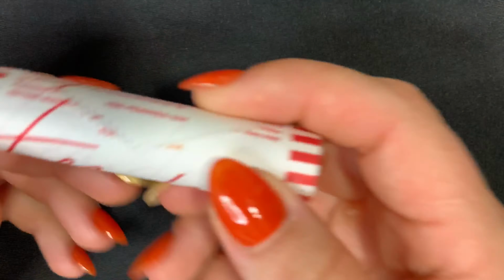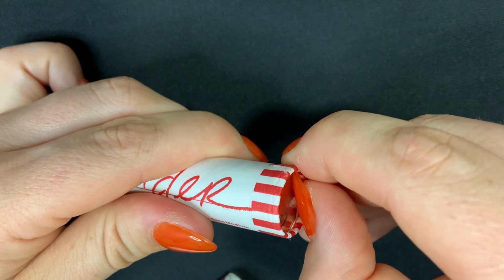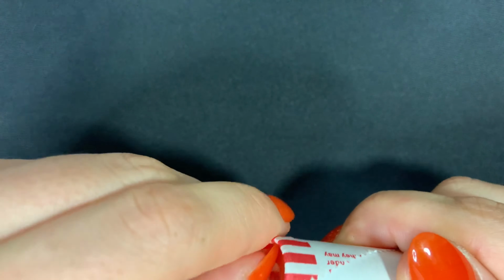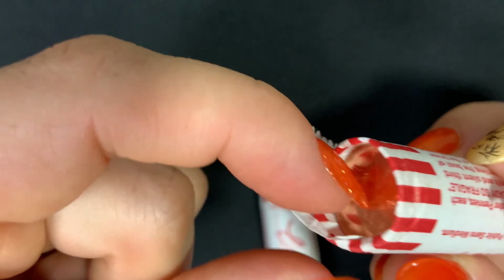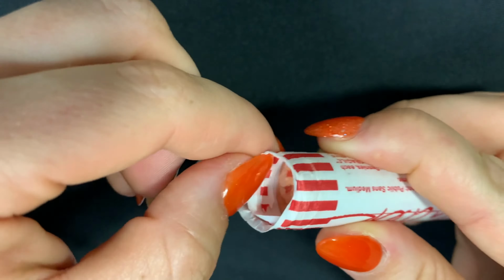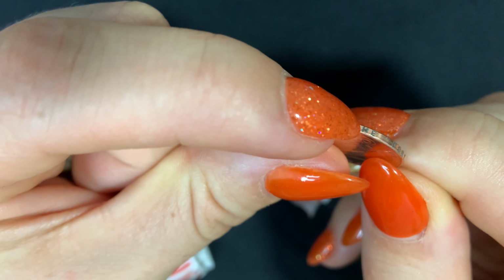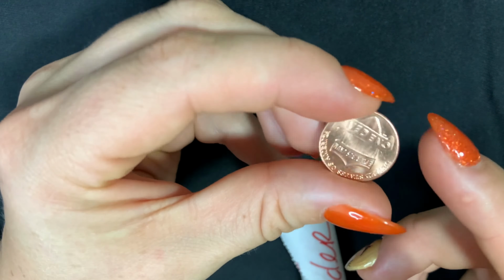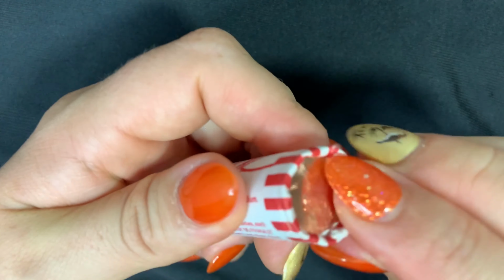Unwrapping 2020 Tender Pennies Covid-19